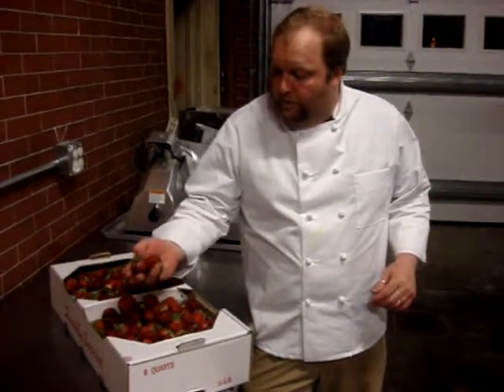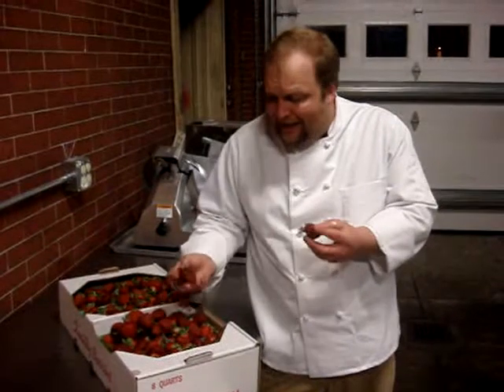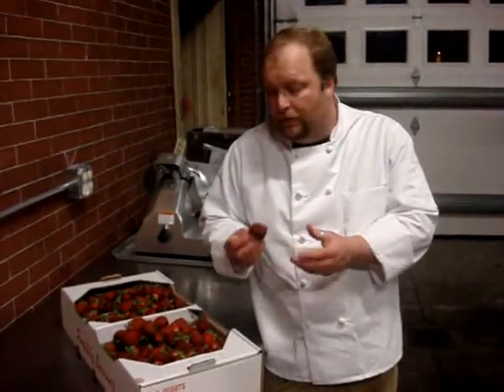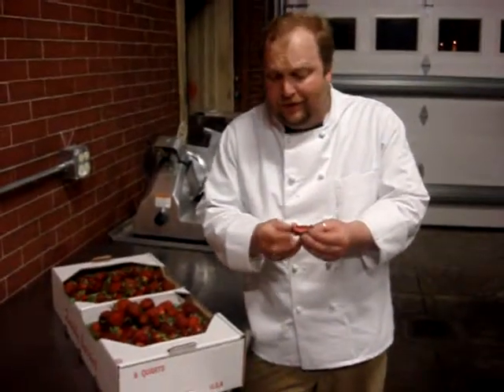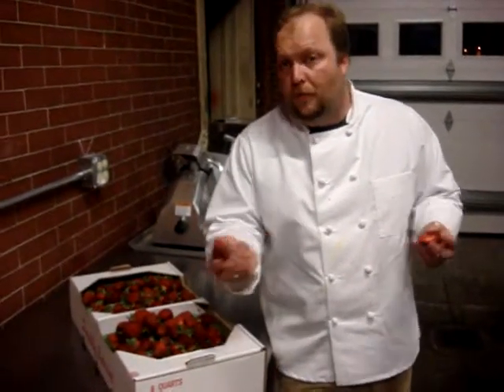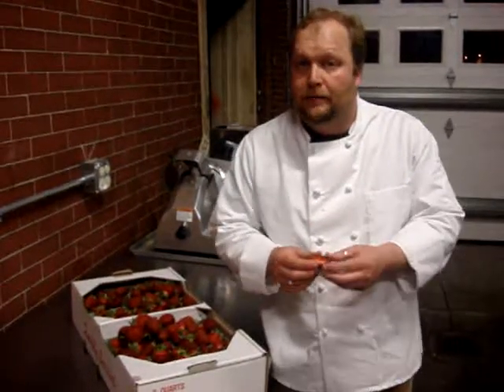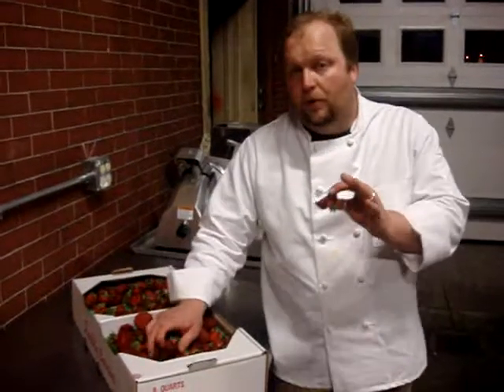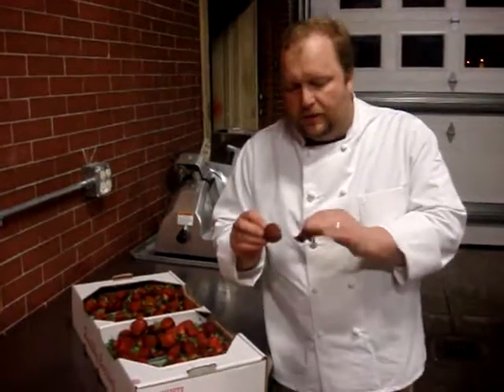Tim Brown's Strawberries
describing first of the year strawberries